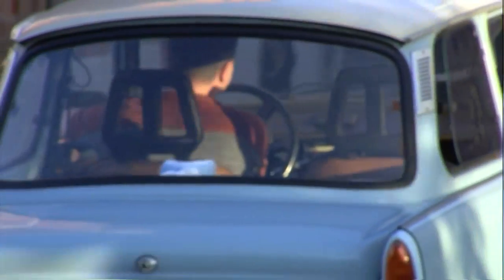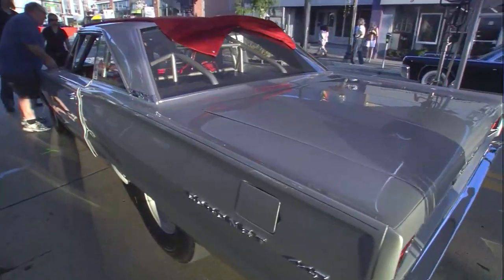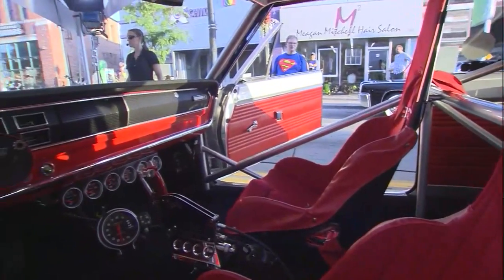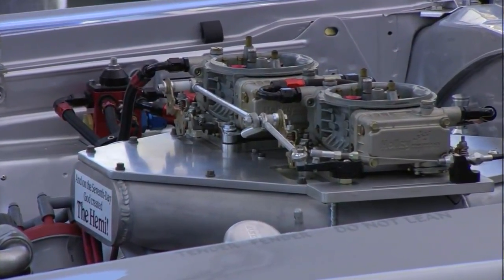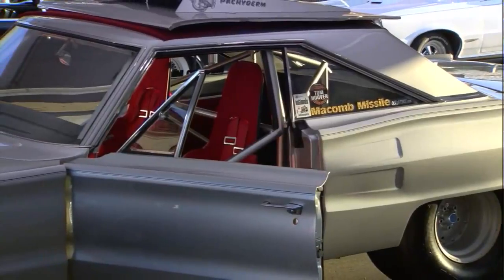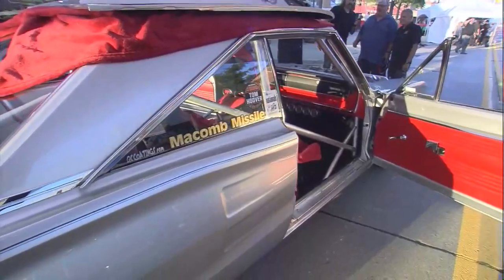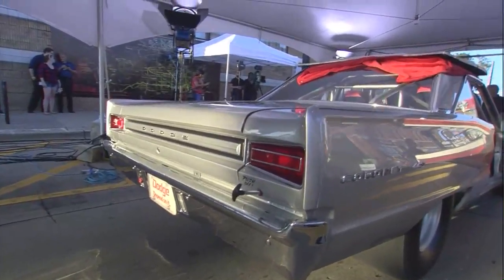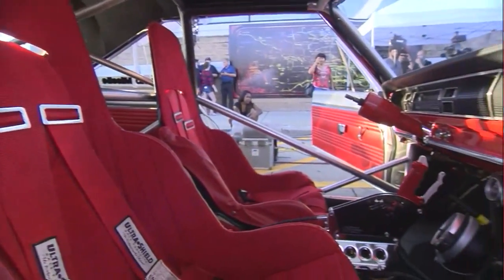Michael R's 1967 Coronet | Dream Cruise Road Show 2017